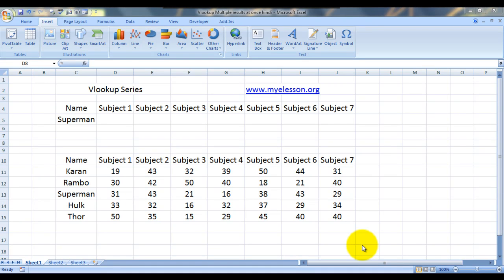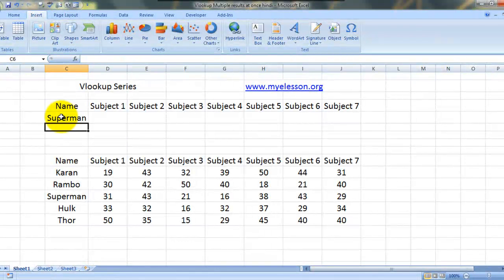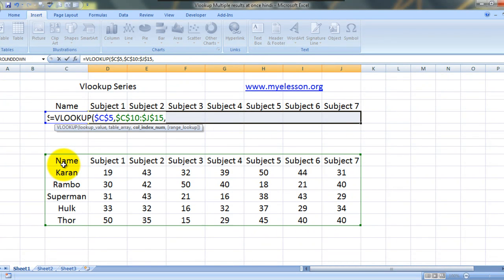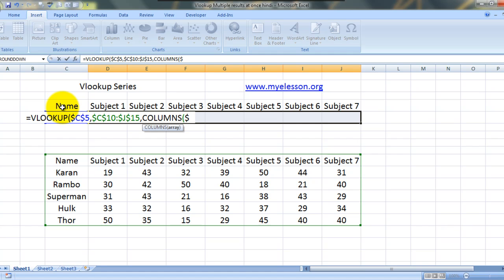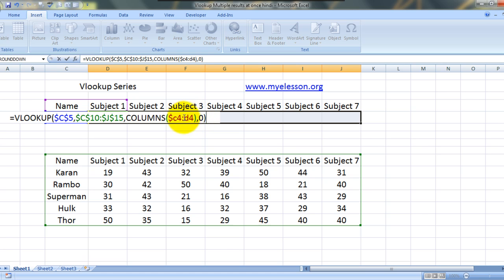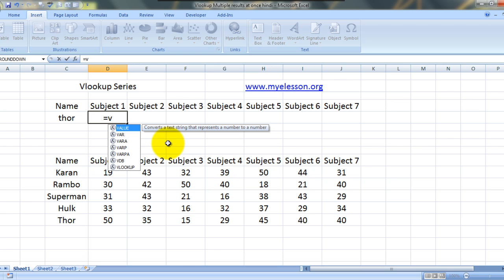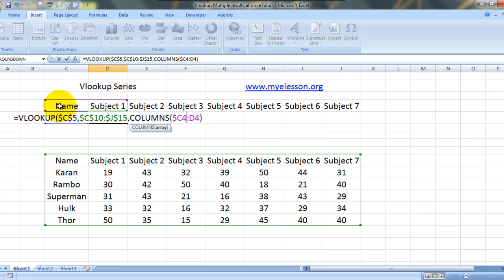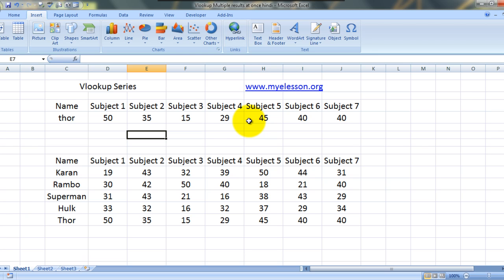Vlookup Multiple Results For Single Query In Excel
Vlookup formula can be used to lookup multiple results at one time for a single search parameter , watch this amazing feature in this video